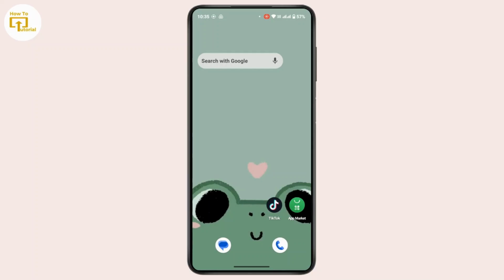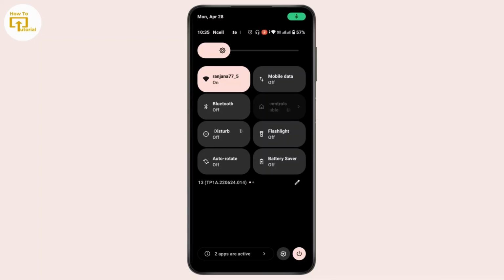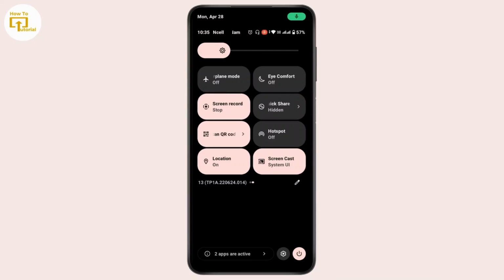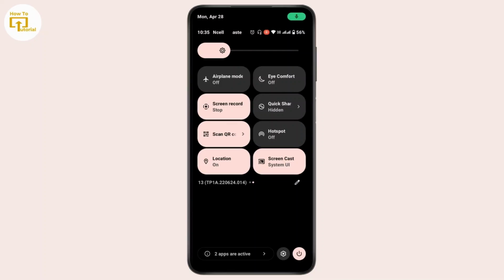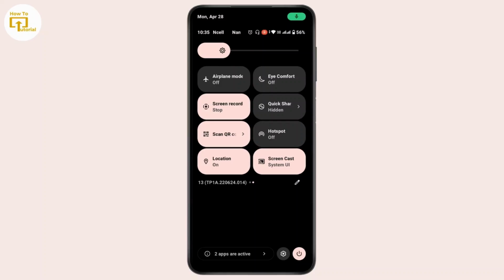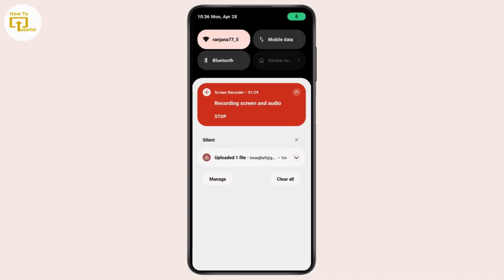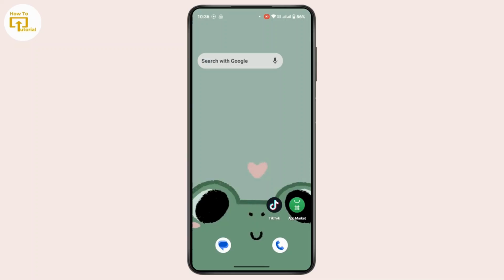How to Record Your Android Screen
How to Record Your Android Screen @LoginHelps
Learn how to record your Android screen with this step-by-step guide! Whether you have a built-in screen recorder or need to download one from the Google Play Store, we’ve got you covered. In this tutorial, we’ll show you how to access the screen recording feature, adjust settings like microphone audio and touch display, and save your recordings. Perfect for those looking to capture their screen for tutorials, gameplay, or other purposes. Watch now and start recording your Android screen today!

Chapters:
00:00:00 - Introduction
Learn how to record your Android screen with simple steps.

00:00:05 - Access Quick Settings Panel
Swipe down from the top of your screen to open the quick settings panel.

00:00:15 - Find Screen Record Option
Swipe left to locate the “Screen Record” option in the quick settings.

00:00:25 - Customize Quick Settings
Tap the pencil icon to edit and add the screen recorder to your quick settings.

00:00:35 - Choose Recording Settings
Select microphone and touch screen options based on your preference.

00:00:45 - Start Recording
Tap “Start” or “Start Recording” to begin capturing your screen.

00:00:55 - Stop Recording
Tap the red recording icon in the notification bar to stop recording.

00:01:05 - Save Your Recording
Find your recording saved in the “Screen Recordings” folder in your gallery.

00:01:15 - Alternative Recorder App
If your device doesn’t have a built-in recorder, download an app from the Google Play Store.

00:01:25 - Conclusion